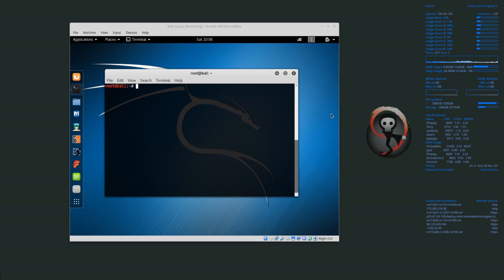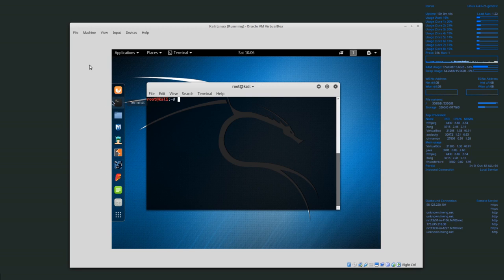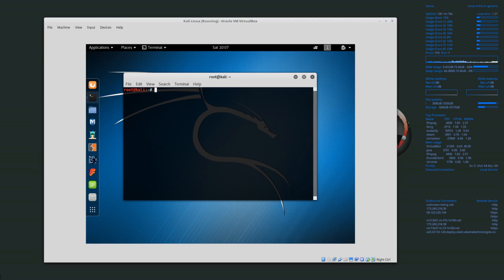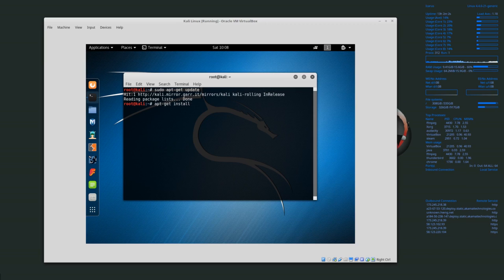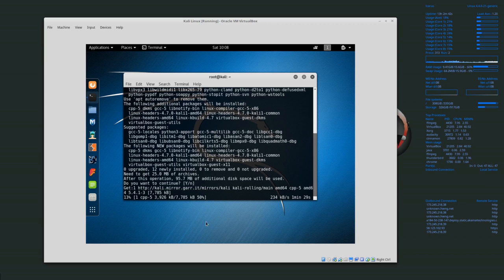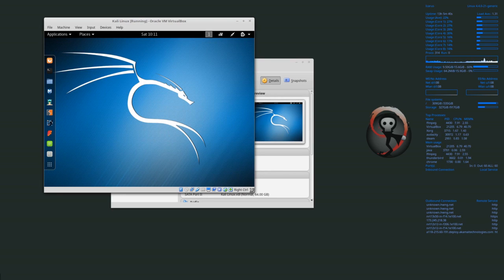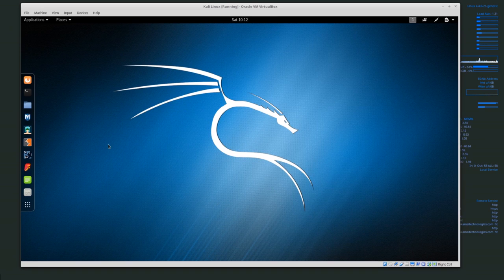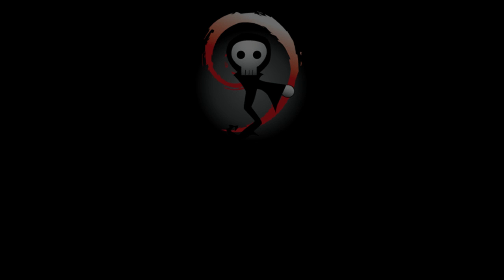Install VirtualBox Guest Additions in Kali Linux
In this video we show how to install VirtualBox guest additions in Kali Linux using apt. Kali Linux does not use the Guest Additions CD to install guest additions. Instead, installing from apt is easier.

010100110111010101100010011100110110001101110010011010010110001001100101